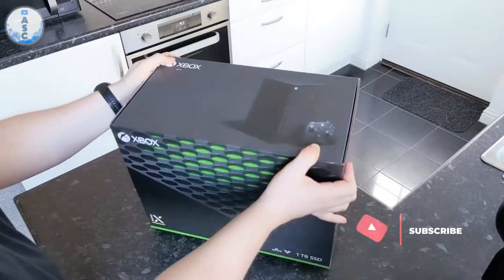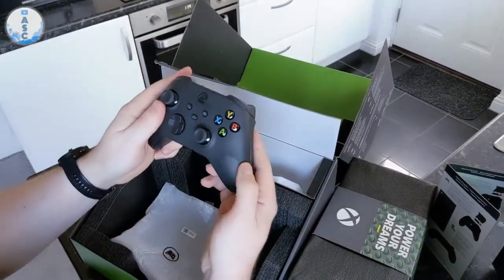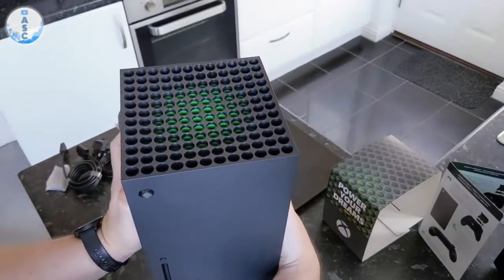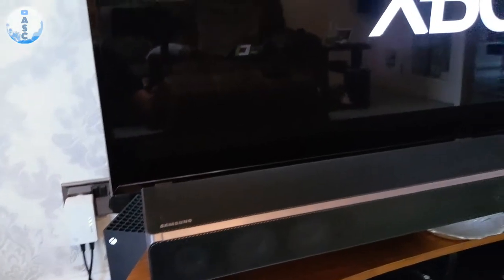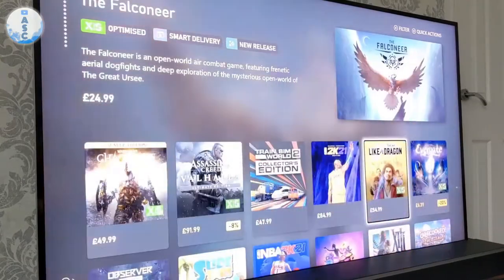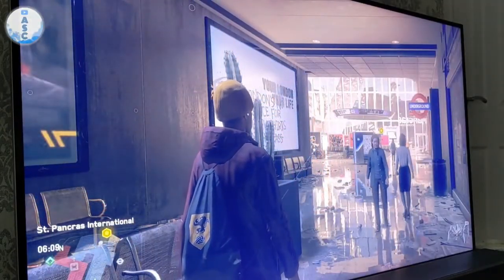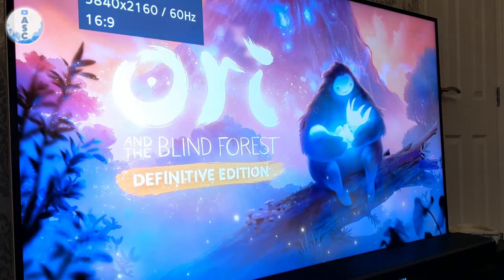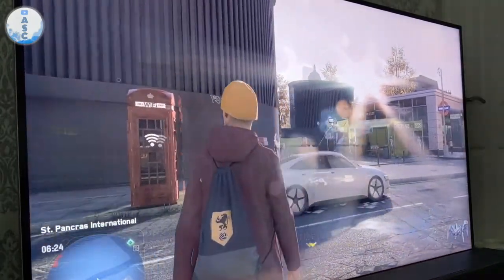Xbox Series X Review | Unboxing & Set-up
Honest Review - the good + bad & Set-up of the Brand New XBOX SERIES X. how much better is it than Xbox One X? a BIG upgrade?